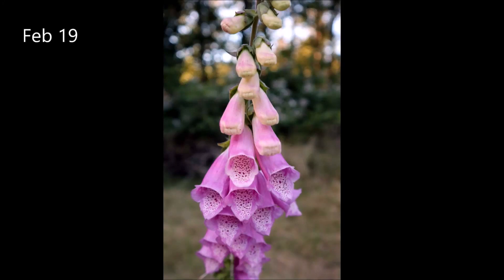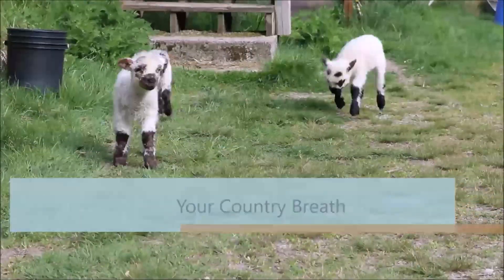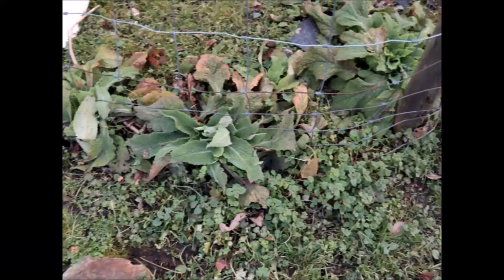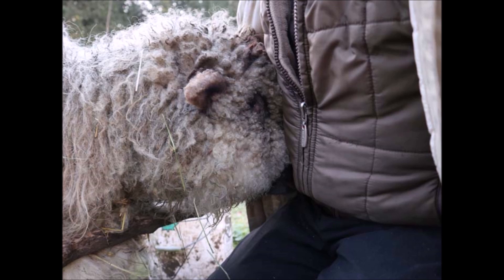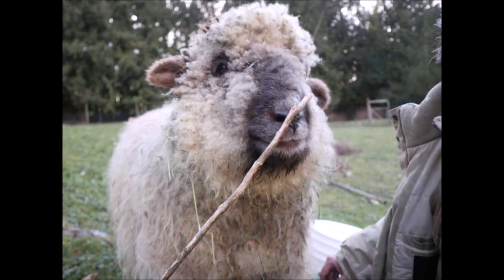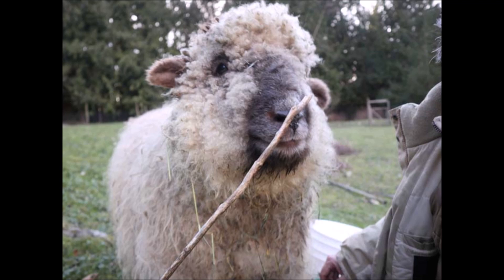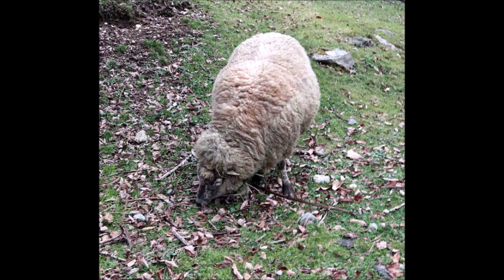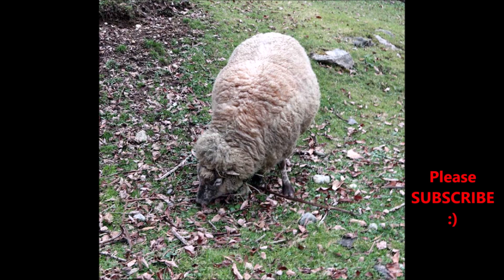Hazelnut Flowers??? Little Farm Story Feb 18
Today's Little Farm story is all about hazelnut catkins and flowers, I never knew they had flowers! And they have not only one type of flower but two.
Little Farm Stories – Follow the happenings at my small farm in south western British Columbia